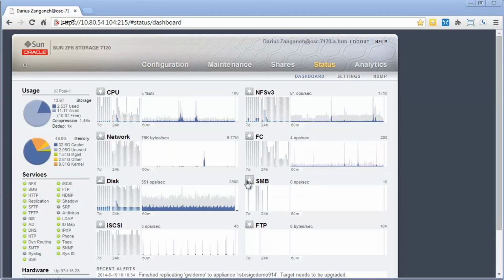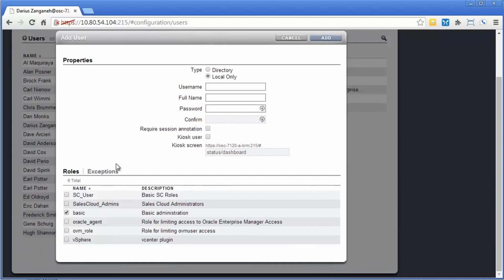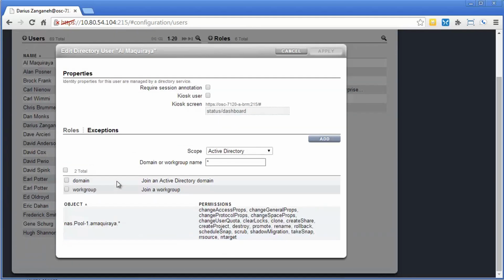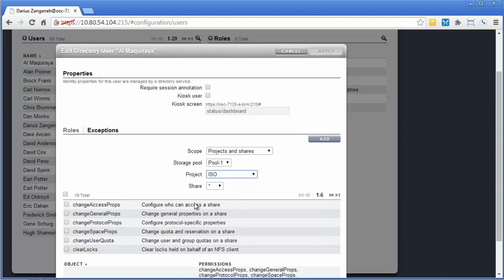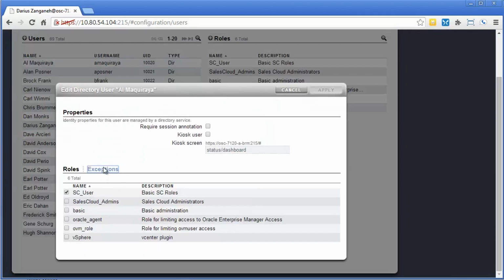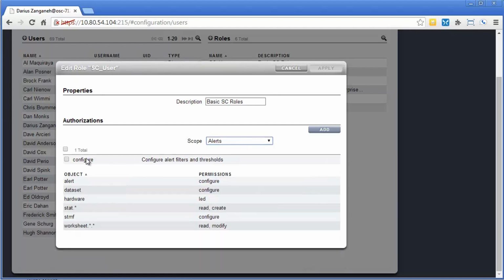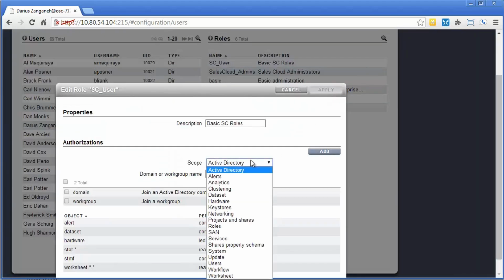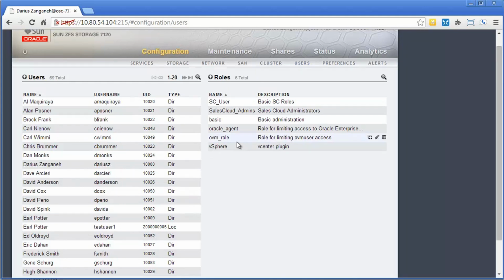Mastering User Roles in Oracle ZFS Storage Appliance: A quick demo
In this demo, we will walk you through the essential steps to set up users and user roles for effective administration of the Oracle ZFS Storage Appliance. Learn how to add new users, assign roles, and create exceptions to customize access permissions. This guide covers everything from basic user management to granular permission settings, ensuring you have the knowledge needed to optimize your storage appliance's administration. Perfect for IT professionals and system administrators looking to enhance their skills with Oracle ZFS.

Timestamps:
00:01 - Introduction to User Roles
00:04 - Overview of User Management
00:10 - Adding New Users Easily
00:17 - LDAP vs Local User Accounts
00:42 - Assigning Roles and Permissions
01:01 - Creating User Exceptions Explained
01:12 - Configuring Project Access for Users
01:58 - Granular Permissions Overview
02:06 - Setting Up Roles for Network Admin
03:00 - Exploring Different Role Configurations
04:00 - Conclusion and Summary